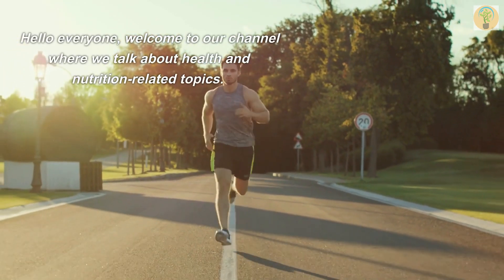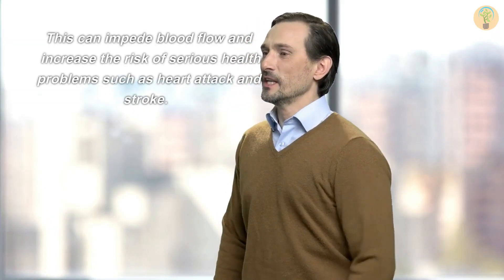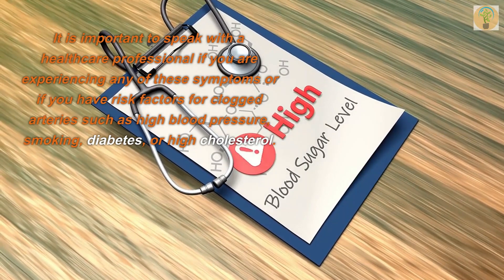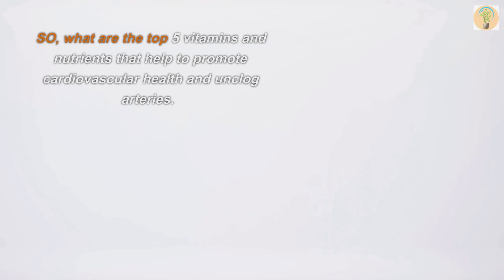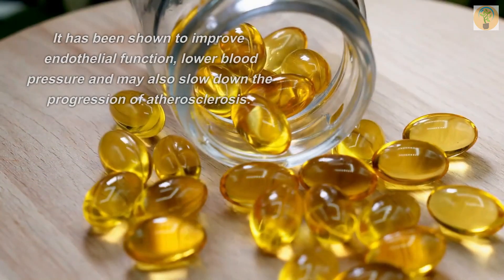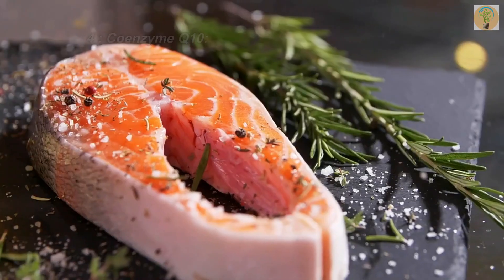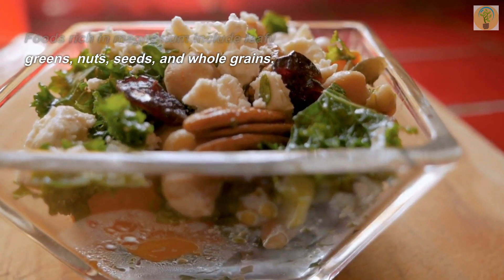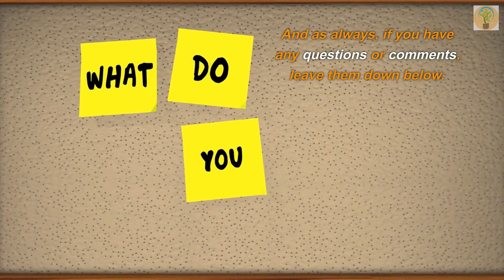5 Vitamins To Unclog Your Arteries Naturally!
Top 5 Vitamins to Unclog Your Clogged Arteries naturally and the Signs and Symptoms and Causes of clogged arteries!.

Hello everyone, In In Today's Video we will learn about Vitamins to unclog your arteries, and how to unclog arteries with the top vitamins to clean out arteries. This can reverse clogged arteries and clean them out,so what are the best healthiest foods for healthy arteries?!

 In this Video, we're going to be discussing the following:

- What is Atherosclerosis?!

- Signs of clogged arteries!

- Causes of CLOGGED ARTERIES

- The 5 vitamins and nutrients that help to promote cardiovascular health and unclog arteries.

Clogged arteries, can be caused by a variety of factors, including:

- High levels of LDL cholesterol in the blood

- Smoking

- Diabetes

- Lack of physical activity

- Poor diet, particularly a diet high in saturated and trans fats

- Genetics

- Age (the risk of clogged arteries increases as you get older)

- Family history of heart disease.